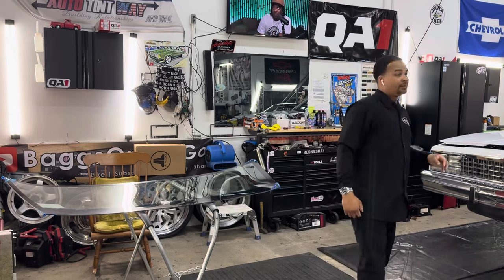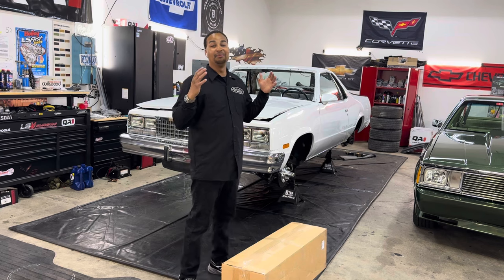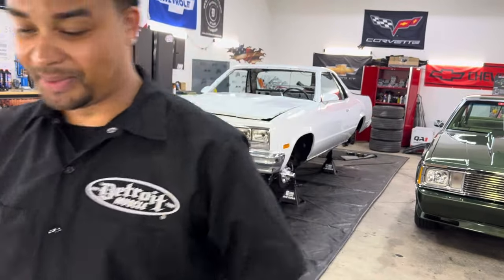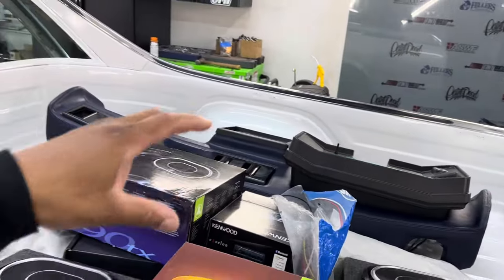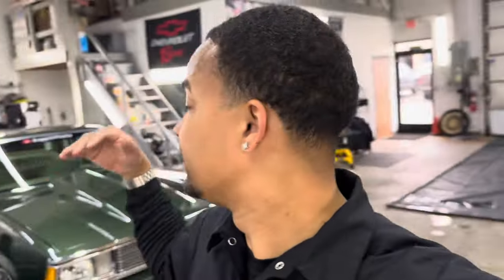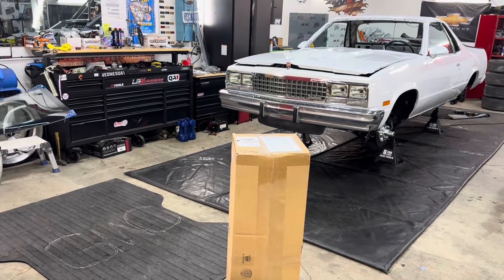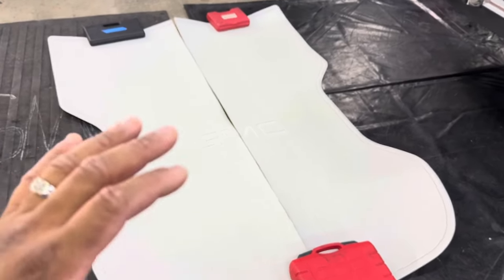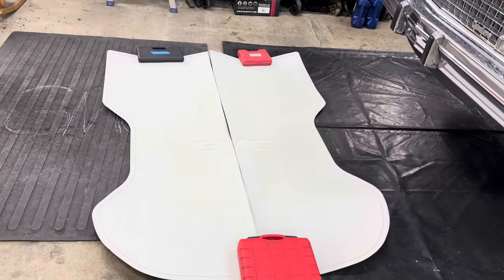My Custom Bed Mat Came 📦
The caballero bed mat came in the mail today and I was surprised when it showed up. The windshield is also in stock and ready to be installed. Check out this video & make sure you like the video while watching. 🫡